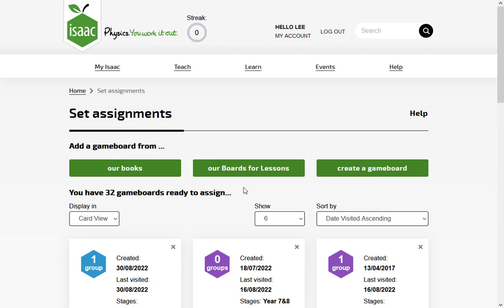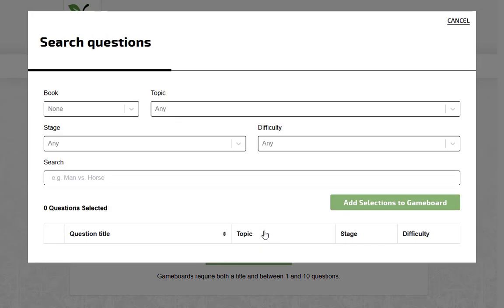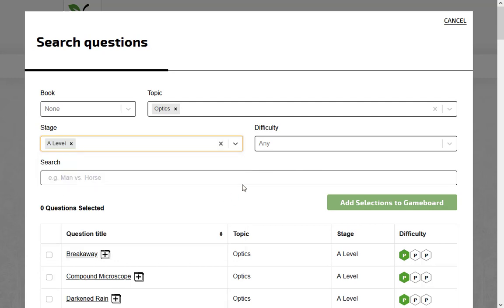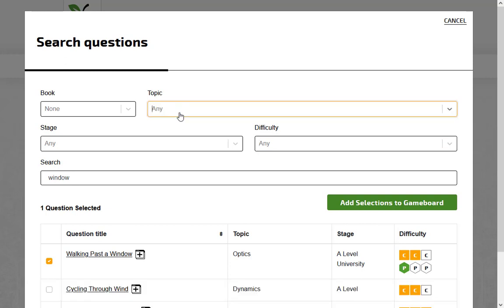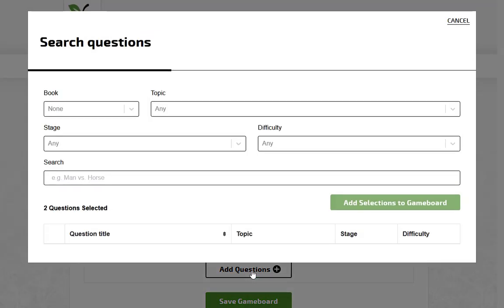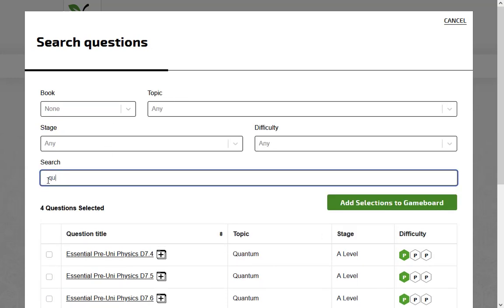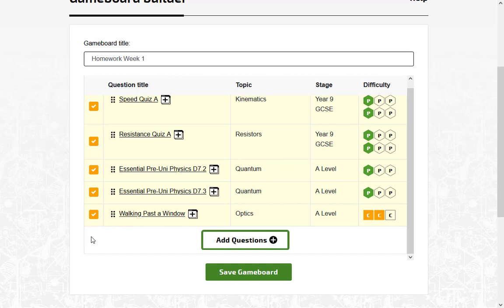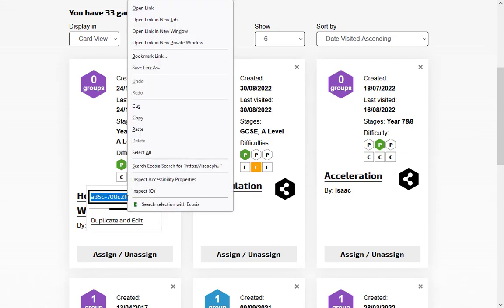Teachers: How to make a gameboard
Isaac Physics is an Open Platform for Active Learning (OPAL) designed to offer support and activities in physics problem solving to teachers and to students from Year 7 through to university.